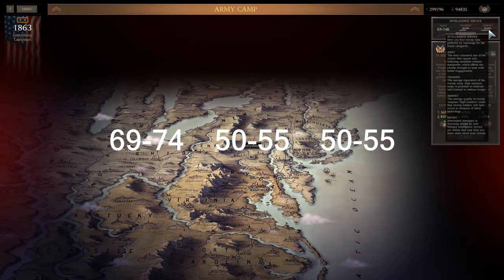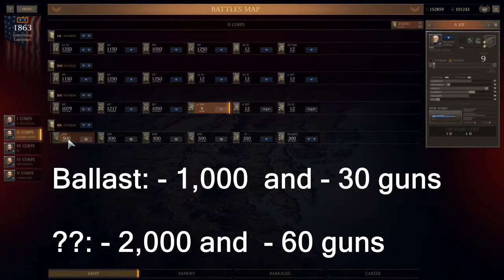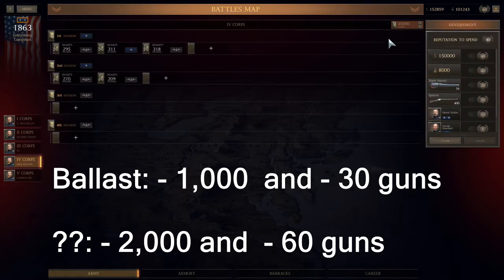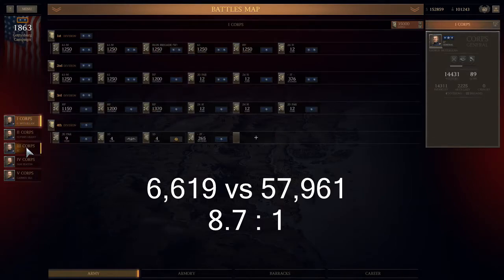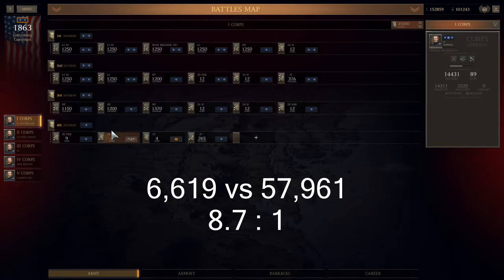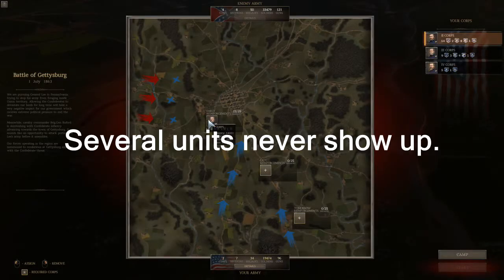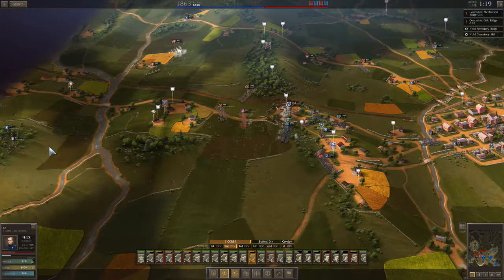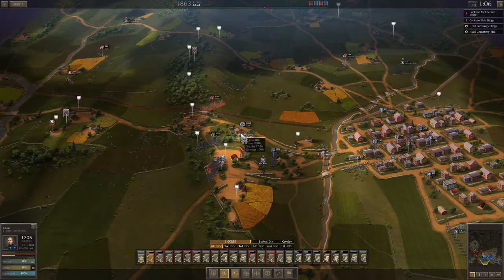UGCW MG 45: Gettysburg (Day 1)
Union
Major General
Gettysburg